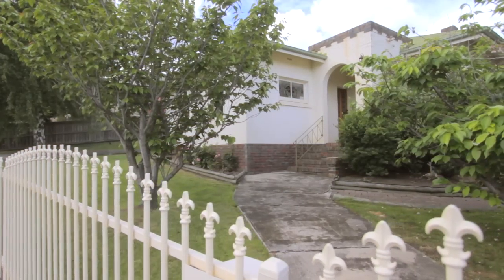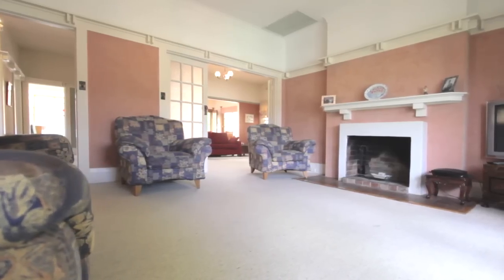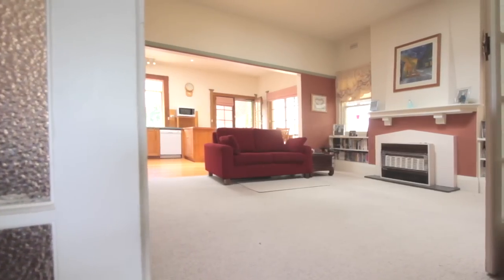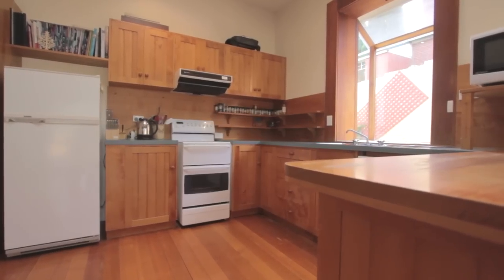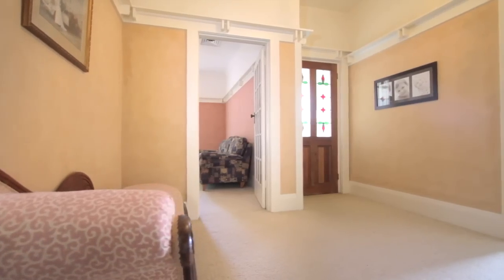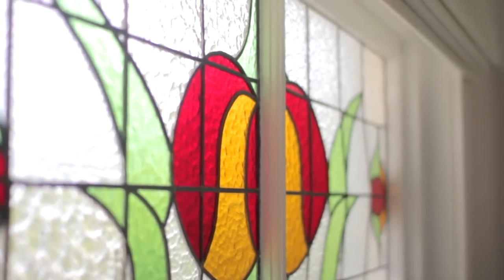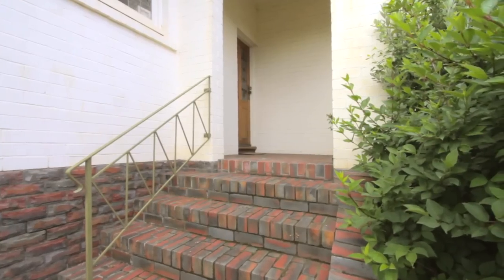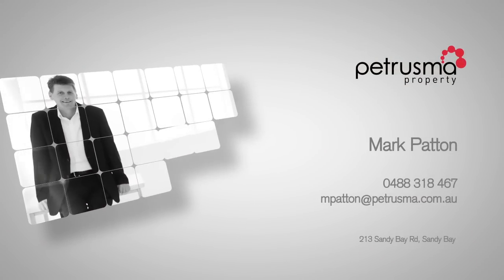Petrusma Property Profile - 62 Augusta Road, Lenah Valley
Mark Patton